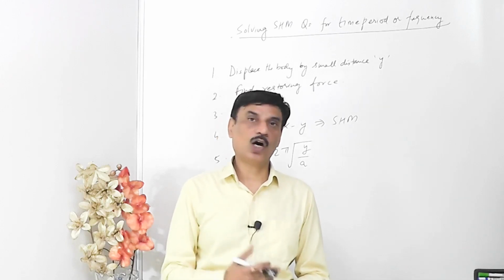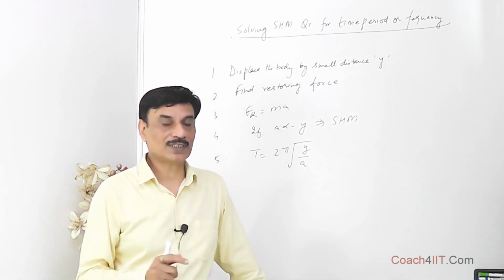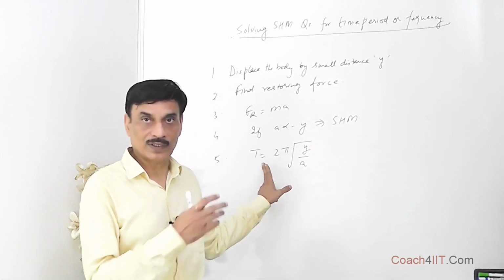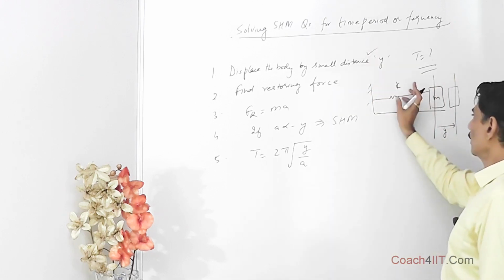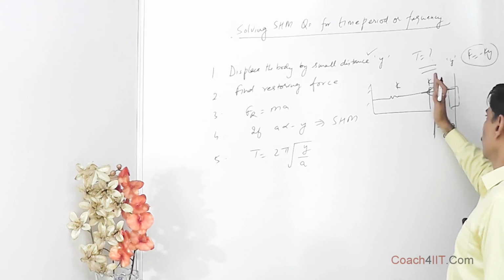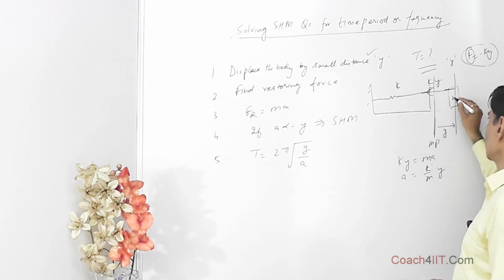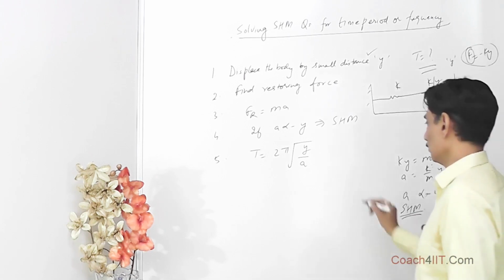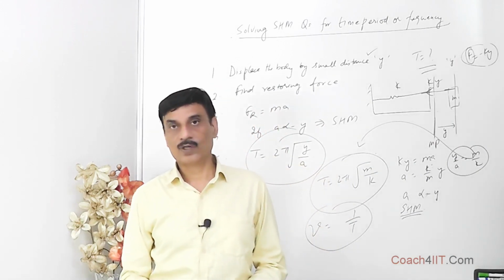13. Steps to find Time Period & Frequency of SHM